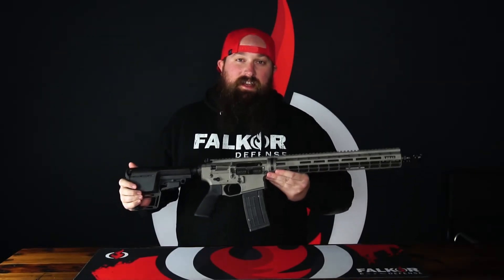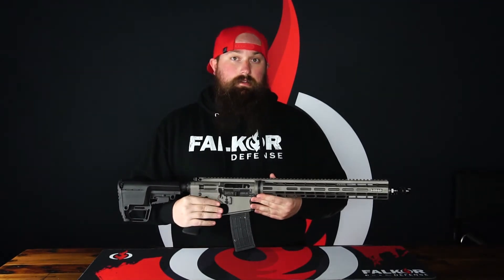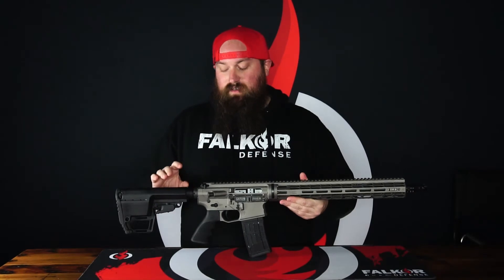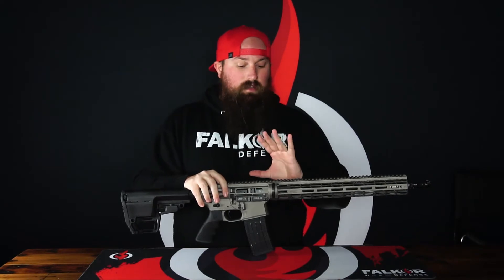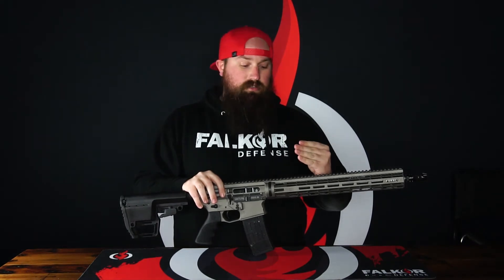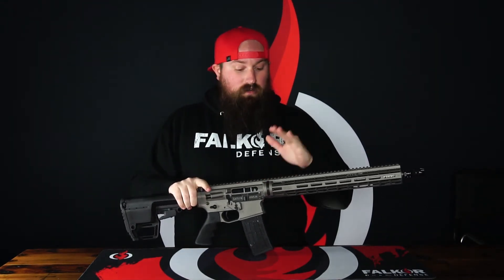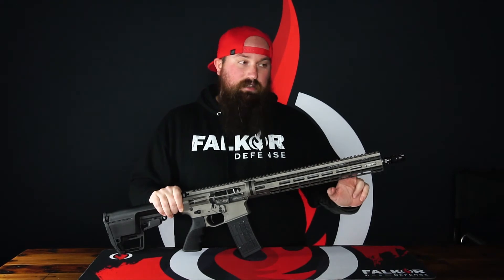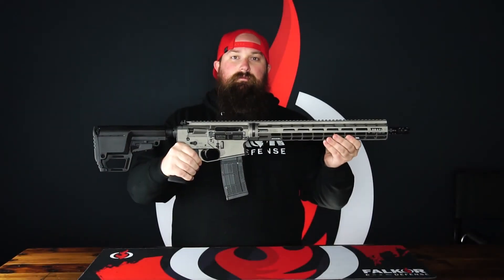The Caitlyn // Intro and specs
The new Caitlyn PSR rifle represents a paradigm shift in match-grade accuracy never thought possible on the AR platform. At the heart of innovation is our transition (tranny) MLOK™ compatible handguard which is designed to enhance the union between the upper and barrel for unparalleled stiffness and accuracy.
The upper and lower receiver sets are precision machined in-house to optimize operation addressing carrier-tilt and walk. When combined with the specially designed bolt carrier group, The DRACOS StraightJacket® Barrel System, and mirrored ambidextrous controls, the Caitlyn represents a breakthrough in AR design, resulting in the most reliable and accurate AR15 on the market. Each component is designed with the professional end user in mind and machined to aerospace tolerances in FALKOR’s Montana based headquarters.